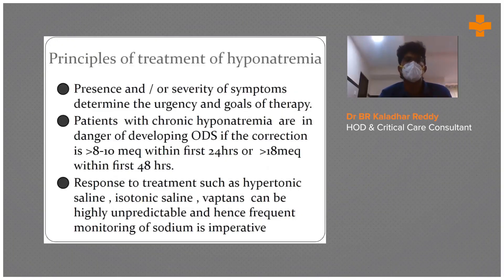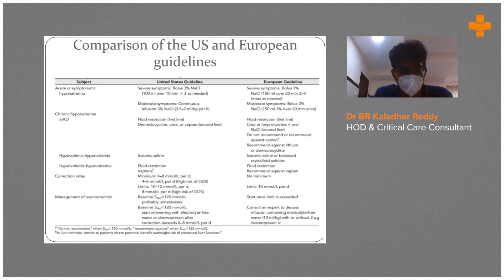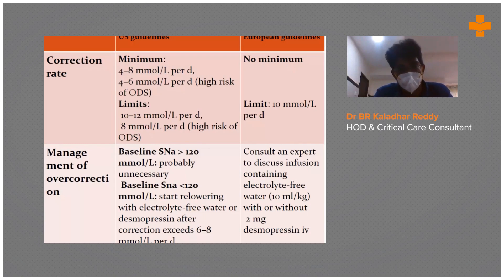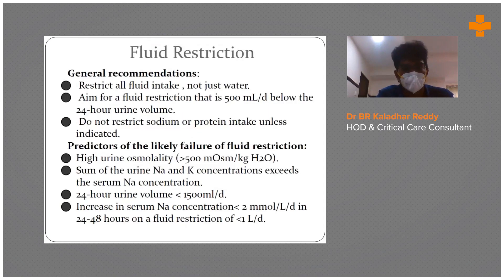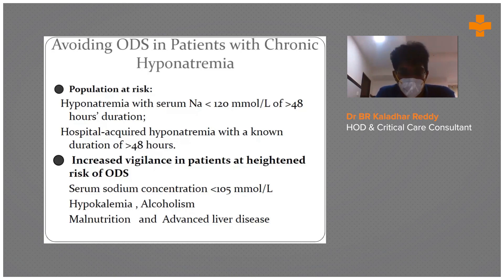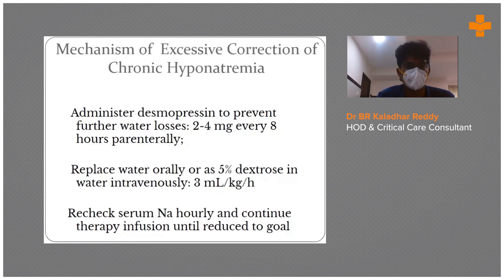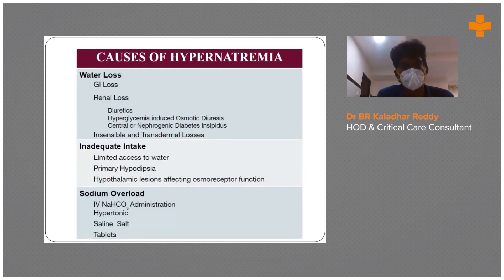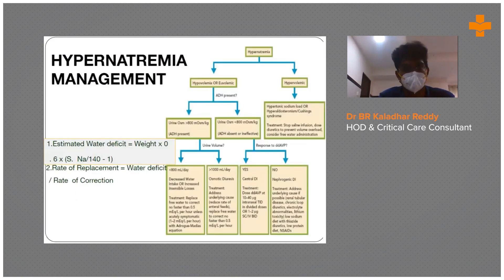Treatment of Hypo & Hypernatremia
Fluid restriction (in the case of euvolemic), isotonic saline (in the case of hypovolemia), and diuresis are used to treat hyponatremia (in hypervolemia). Depending on the presentation, a combination of these treatments can be required. For the treatment of severe symptoms of hyponatremia, hypertonic saline is employed.

Dr. BR Kaladhar Reddy, HOD & Critical Care Consultant, explains the treatment of hypo and hypernatremia.